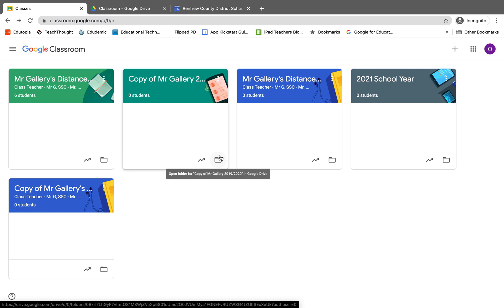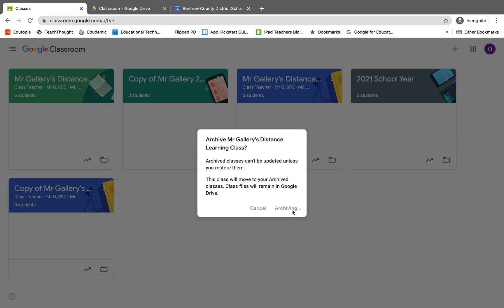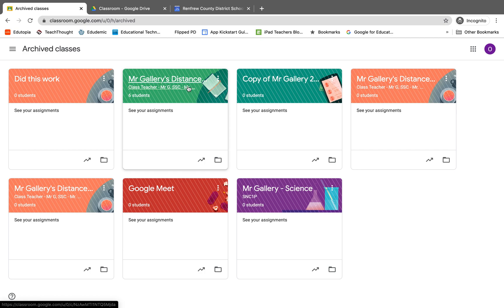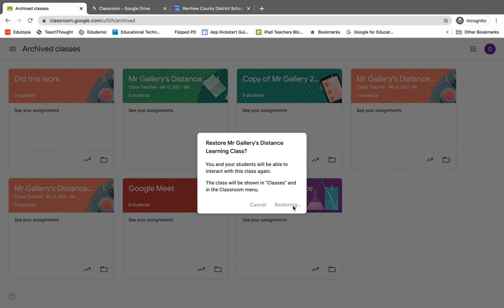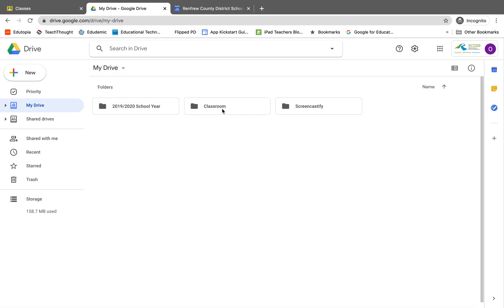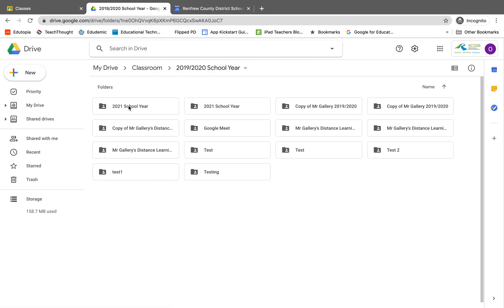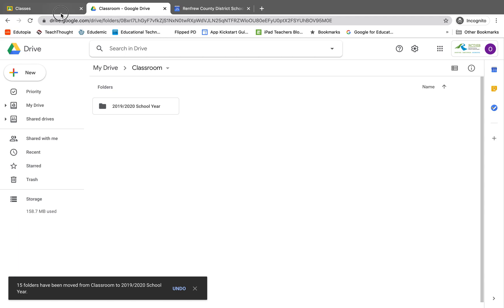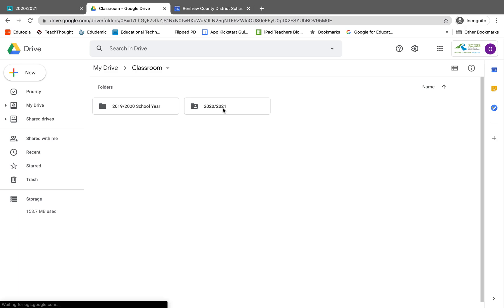End of Year Clean Up—Archiving Google Classes and Organizing Google Drive Folder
In this video, you will learn how to wrap up the year in Google Classroom. You have a couple of options for end of year clean up, including archiving classes that have finished and organizing your folders in Google Drive.